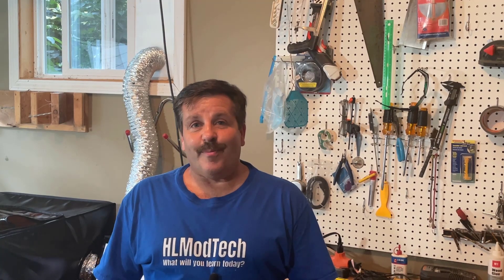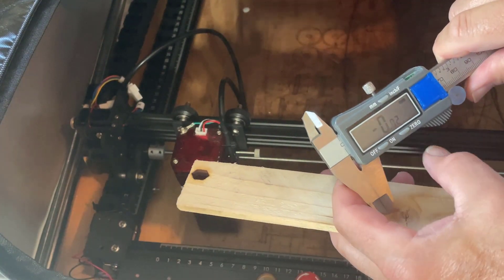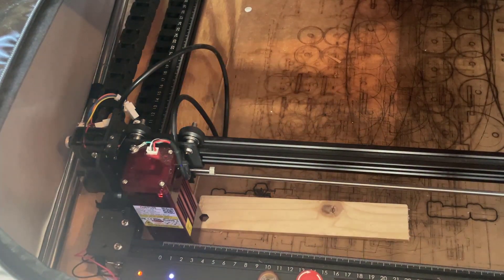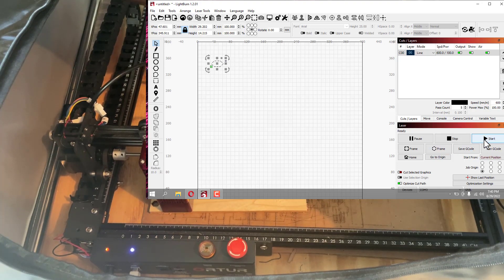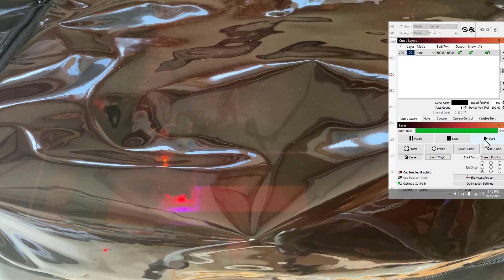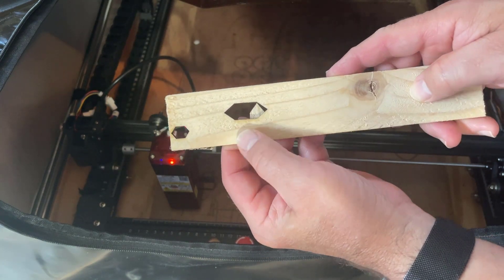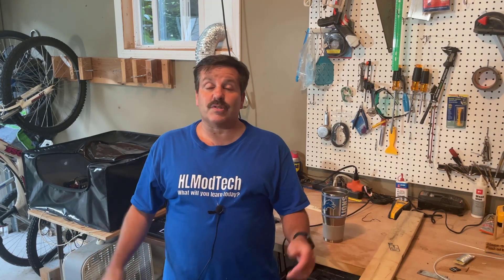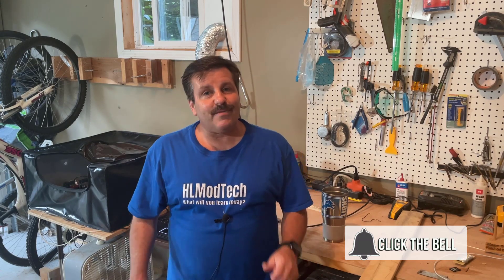Cutting 6mm wood with the Ortur Laser Master Pro 2 Reclaimed Pallet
I  experimented with Cutting 6mm wood with the Ortur Laser Master Pro 2. The wood is from a  Reclaimed Pallet so your mileage may vary. The settings I used were 600 speed, 100% power and 5 passes.